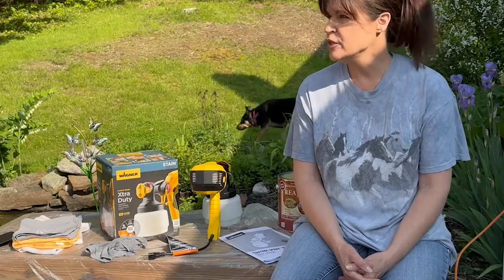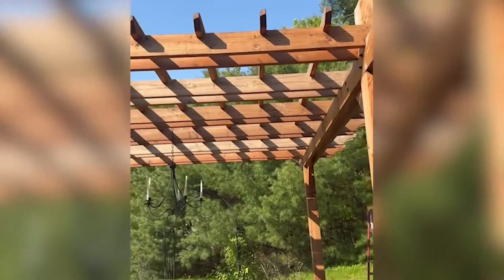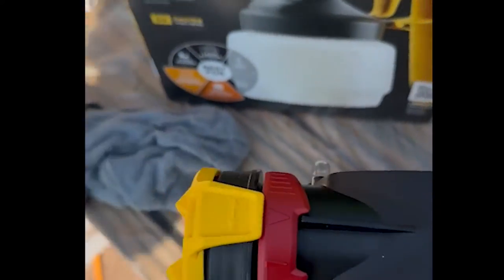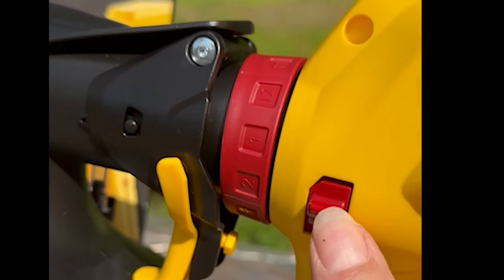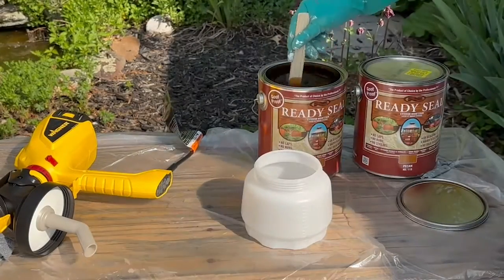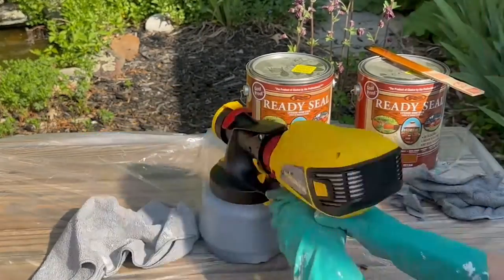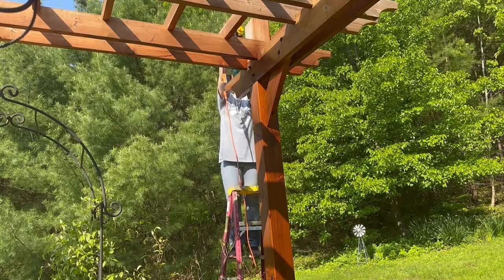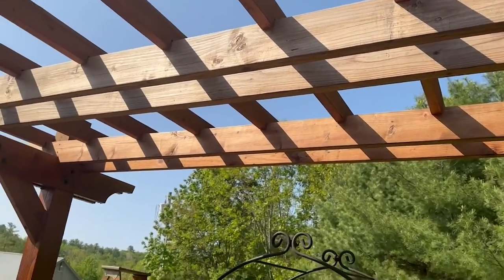Using a Sprayer to Apply Stain to the Pergola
Staining is much easier before construction. But once built, using a sprayer is the way to go, particularly when working on a vertical structure like a fence or a pergola.

Depending on the situation, you may very well need to do some prep in terms of sanding, cleaning the wood and/or masking off anything you don't want affected by overspray. I also suggest using a high quality stain. It is definitely worth it!

In this case, I used Ready Seal exterior wood stain in Pecan, No. 115. When they say, "No Laps, No Runs, No Streaks," they mean it! It took 2 gallons to stain my pergola measuring 11' x 11' and the wood is Douglas Fir.

The sprayer is a Wagner Xtra Duty. It worked quite well with this stain. I followed the clean up instructions carefully so that I can use this again in the future.

I really enjoy reading comments and hearing how others handle their projects. Always learning, always doing.

Wendy
Mainely DIY Mom